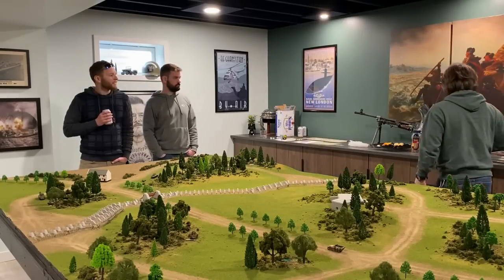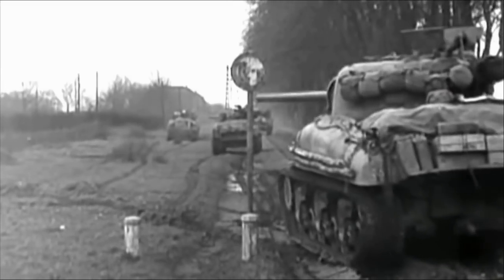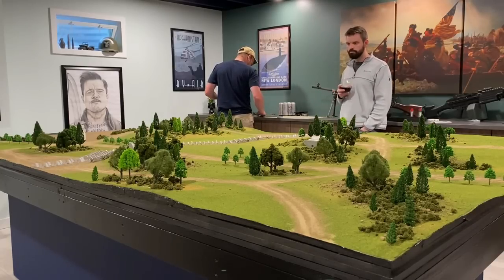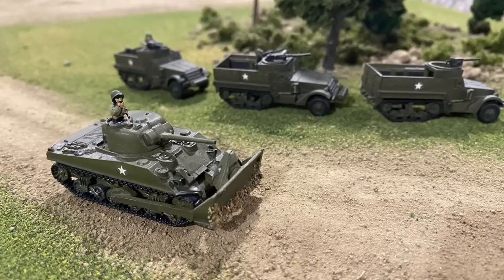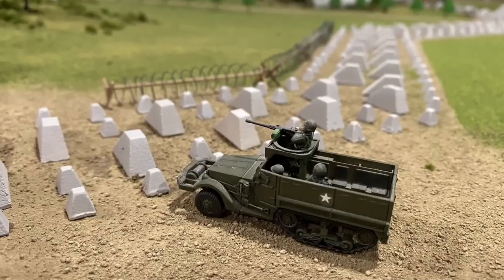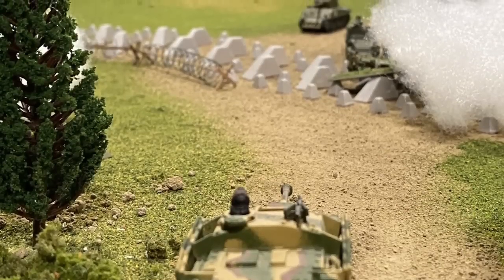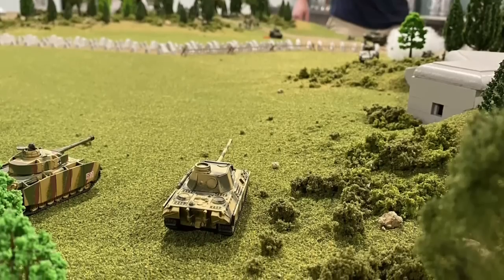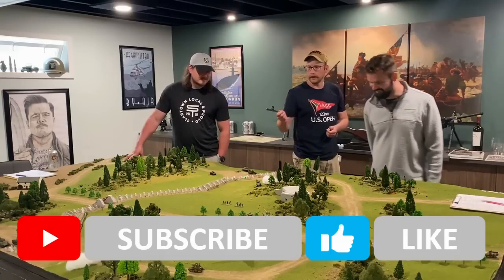Battlegroup: West Wall, Autumn 1944, AAR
This is a 15mm wargame using the Battlegroup rule set and West Wall campaign supplement. Today the 3rd Armored Division is the spearhead of the allied advance through the Siegfried Line. This game see fearless Sherman crews go head to head with mighty German armor, skilled battlefield engineering, and outnumbered German infantry fight a tenacious defense. Please enjoy our latest wargaming adventure!

There are French armor units pictured as the American 3rd Armored Division is discussed in the intro. We are aware of this egregious error,. No need to comment =)